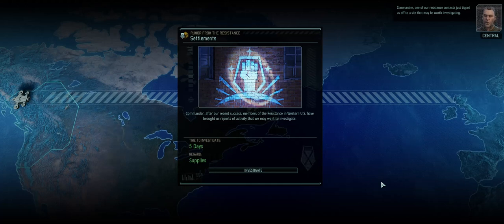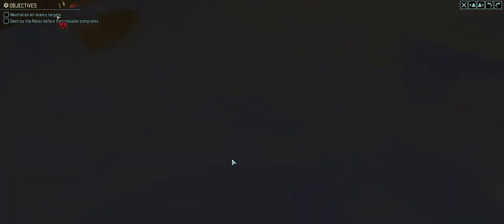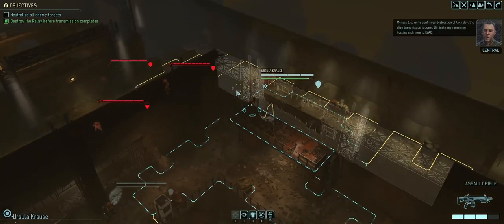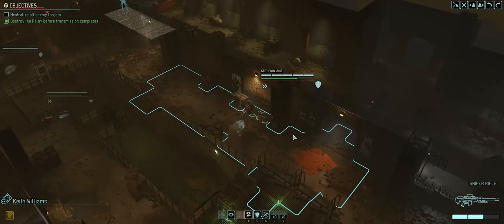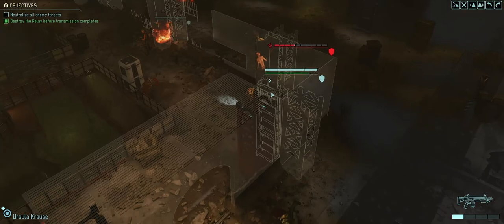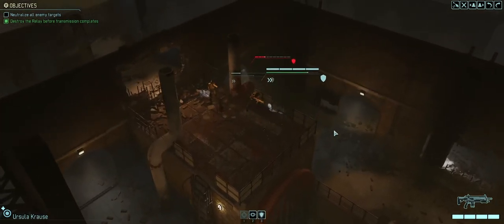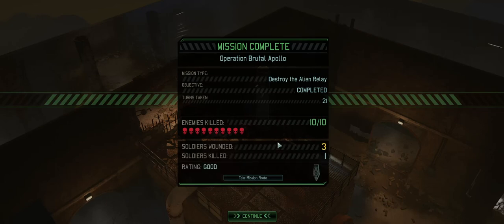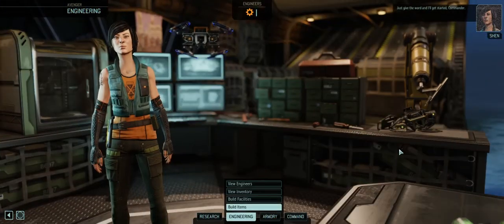LWotC, Dirty Ironman (2). First real losses.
Xcom2, Long War of the Chosen. I make an attempt at an Ironman run, take the losses and failures and hardships as they come. Not dumb misclikery, though. That shit gets blatantly Alt-F4-ed.